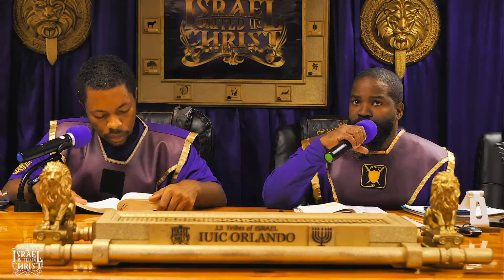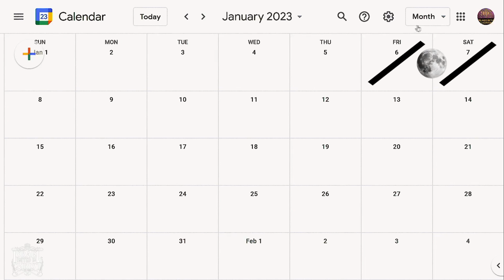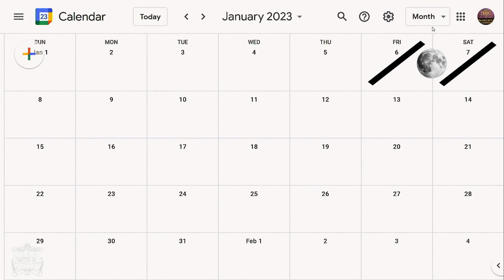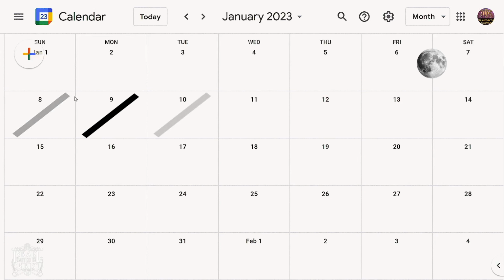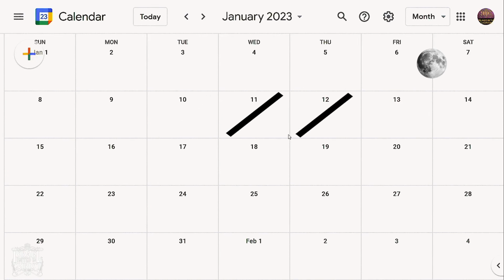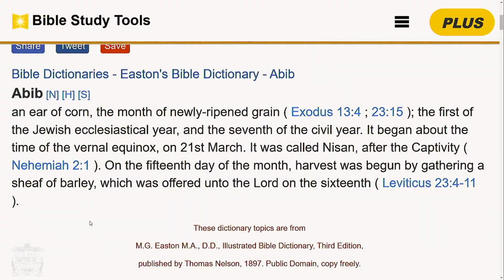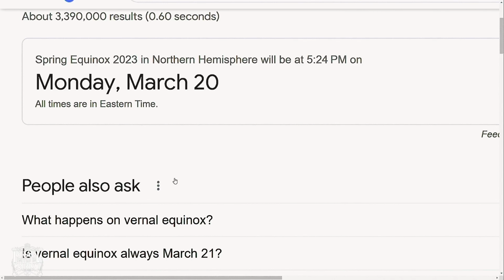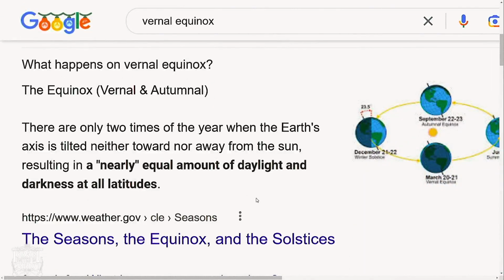IUIC | How To Chart Your Feast Days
Israel United in Christ is a Biblical Organization that teaches the Gospel of Repentance from Sin to Our People scattered around the world as a Result of Disobedience to God’s Commandments. When you consider the plight of our people, it is one of turmoil and trauma. Our People, the Israelites suffer from a wide range of issues from Self Hatred, and Domestic Violence, to Mass Incarceration and Economic Exploitation... However,
The Bible has the Solution to Our People’s Problems.
For all our youtube channels.
I.U.I.C. Podcast